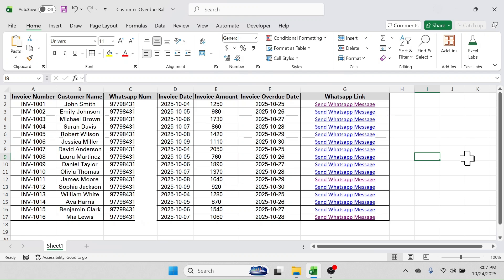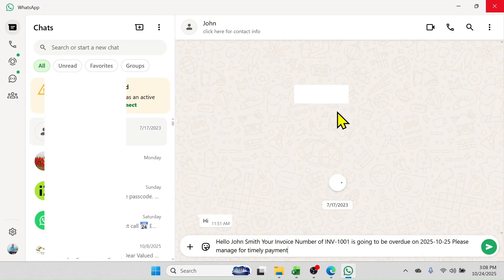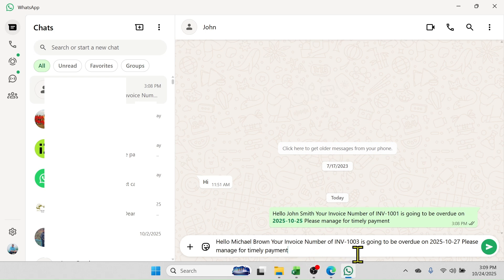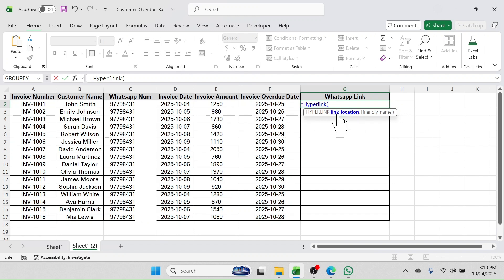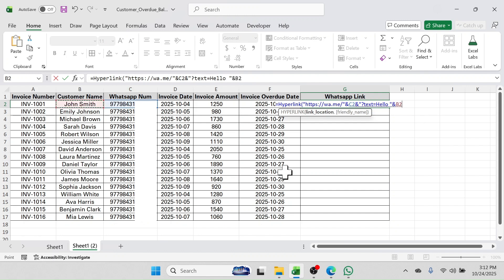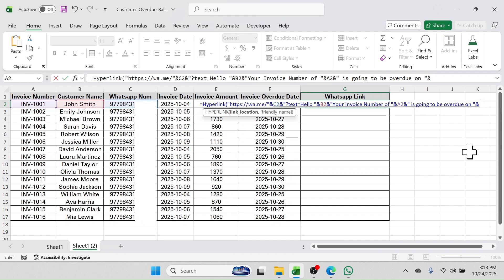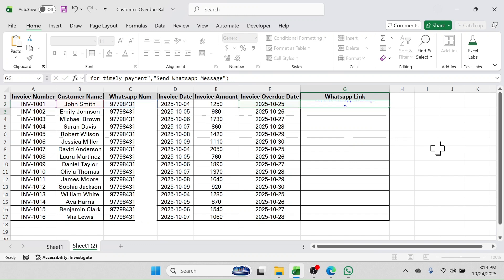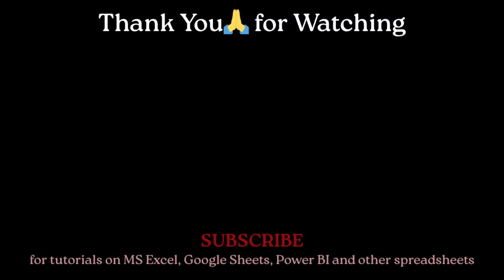How to Send Personalized WhatsApp Message from Excel Sheet.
Learn how to send personalized WhatsApp message directly from Excel sheet.